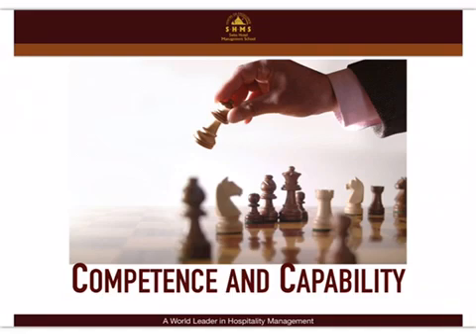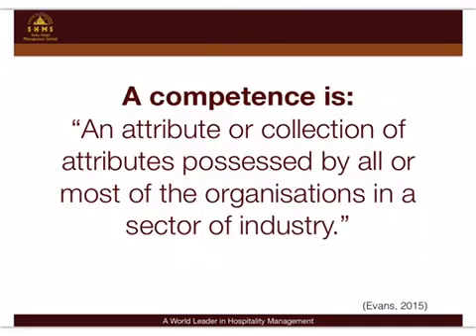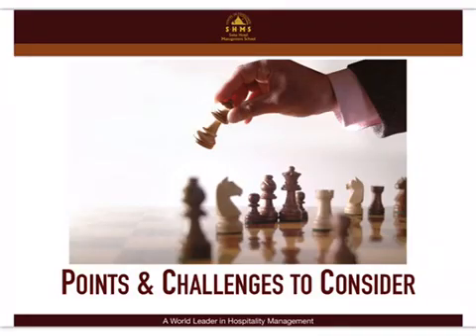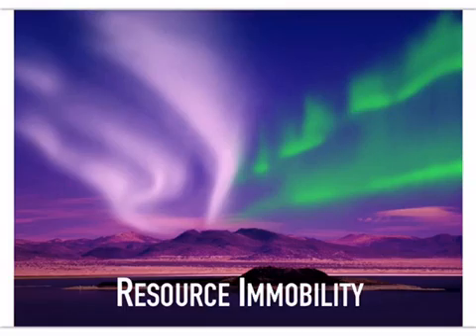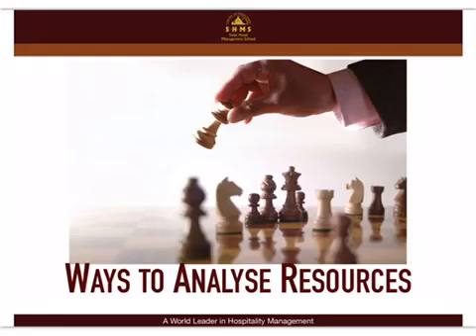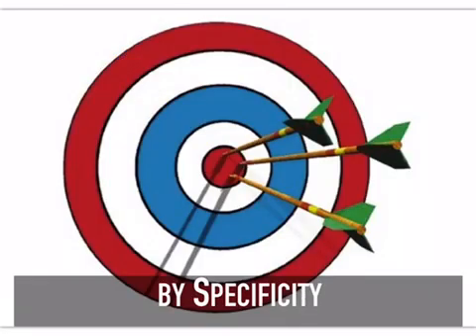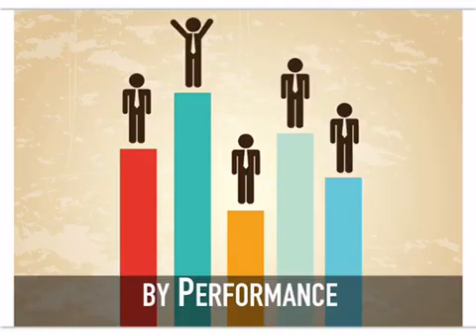6HO705 Internal Analysis - Resources, Competencies and Core Competencies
Internal Analysis preparation video